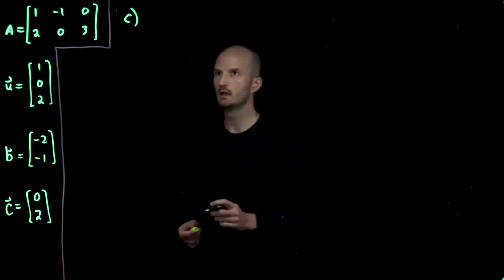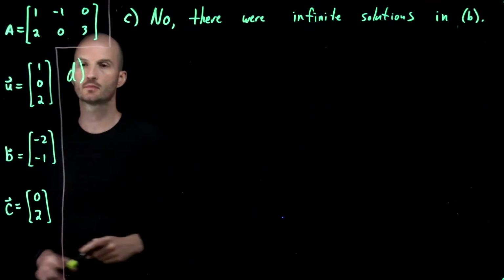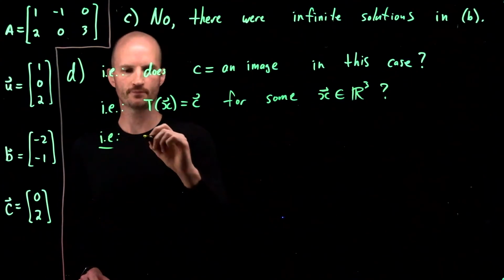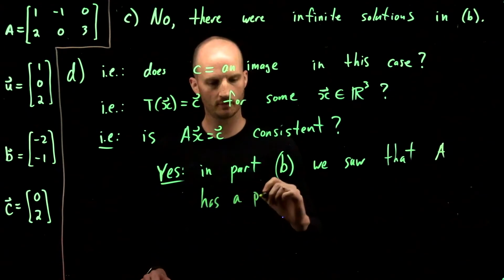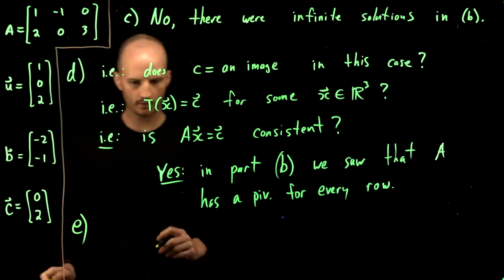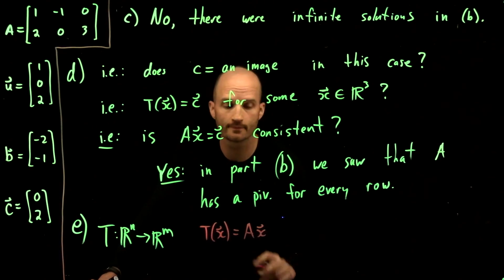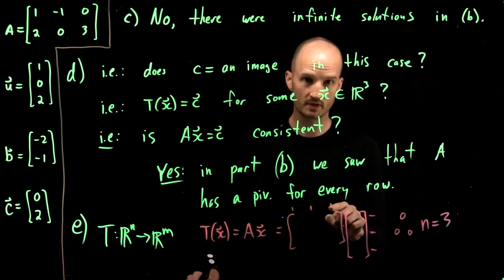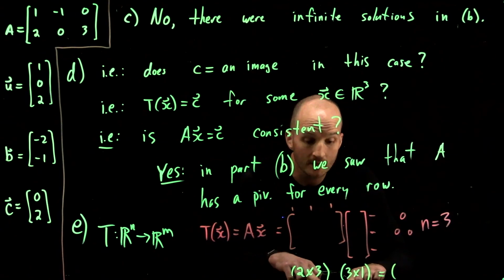NYC 1.8 part 4B